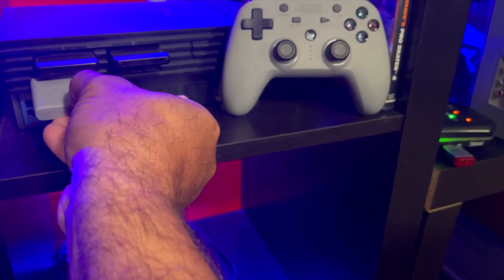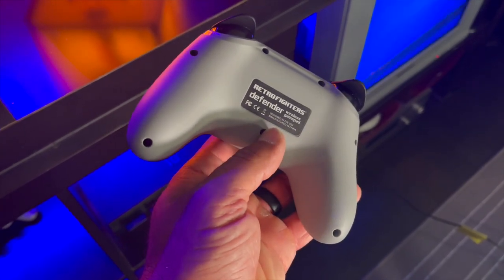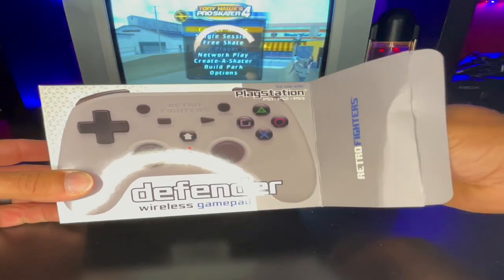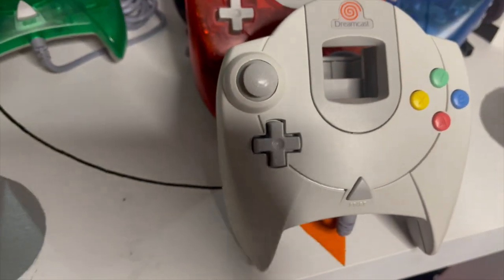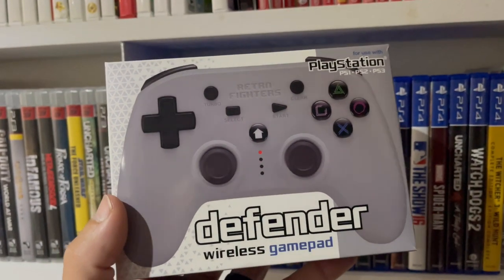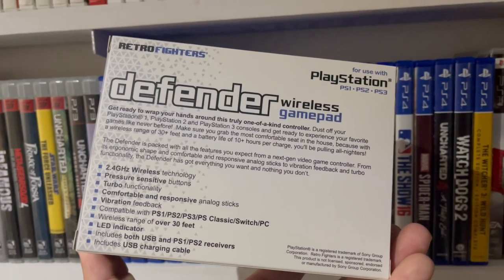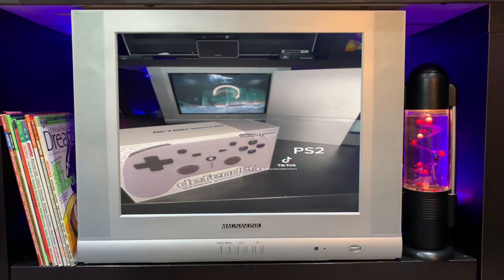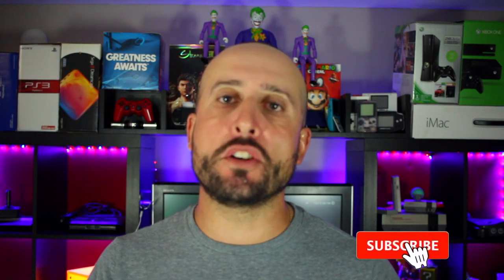Ultimate Video Game Controller | Best Video Game Controller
Ultimate Video Game Controller | Best Video Game Controller | Retro Fighters Defender | Finding the best video game controller that simply works with countless video game consoles right out of the box can be a challenge. Enter Retro Fighters answering the call, Introducing a controller that so many retro gamers wanted, a controller that can work with various consoles without needing a cumbersome setup. The Retro Fighters Defender works with PS1, PS2, PS3, Playstation Classic, PC & Nintendo Switch. You can call the Retro Fighters Defender the Ultimate Video Game Controller. As an affordable, yet one of the best controller for PC gaming the Defender is one of the best gaming controllers in 2022. If you’re in search for one of the best video game controllers of 2022 then search no more.